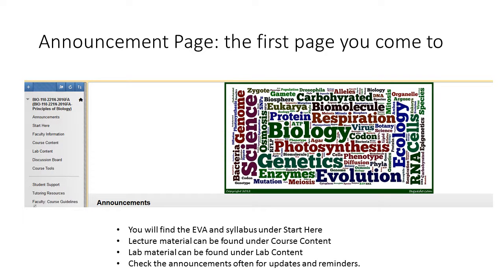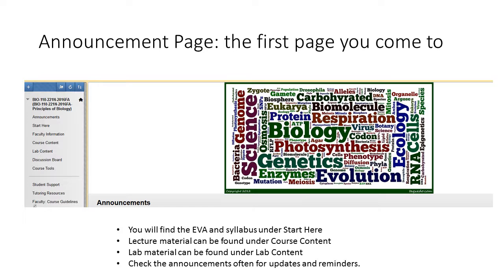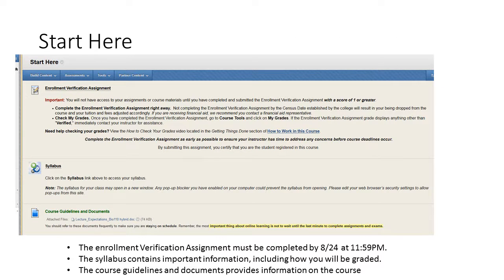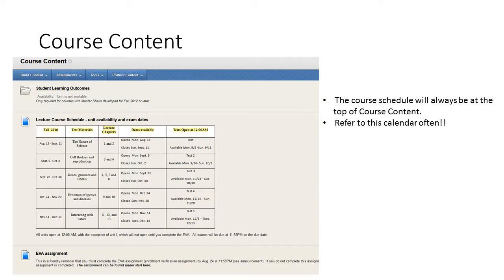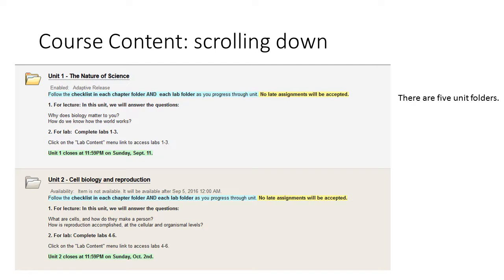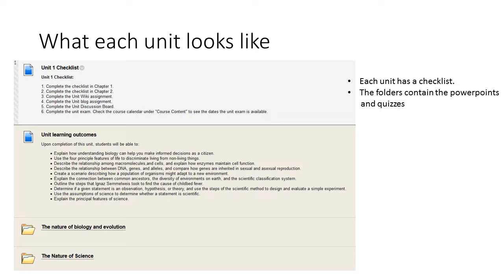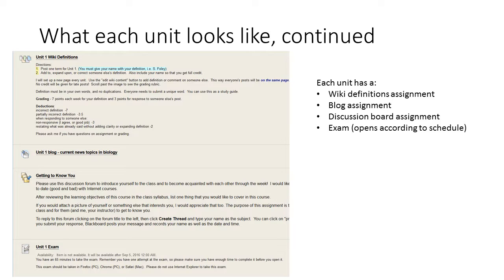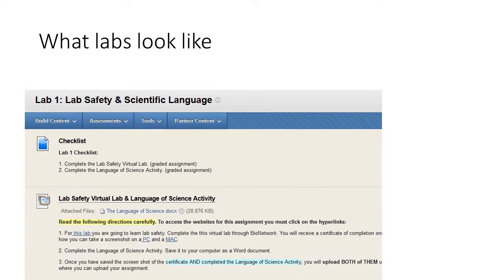Bio110 221N introductory powerpoint